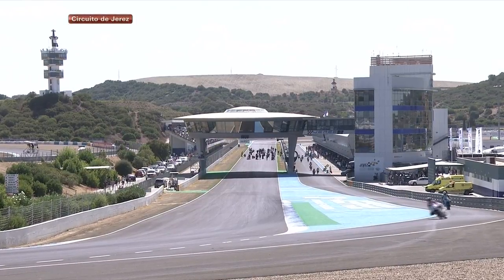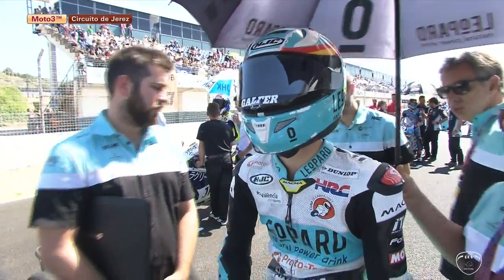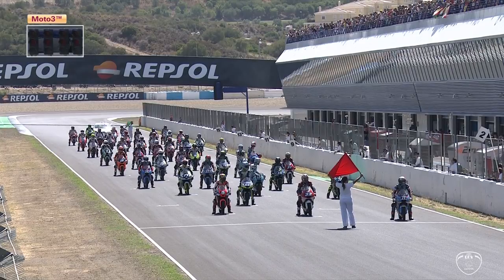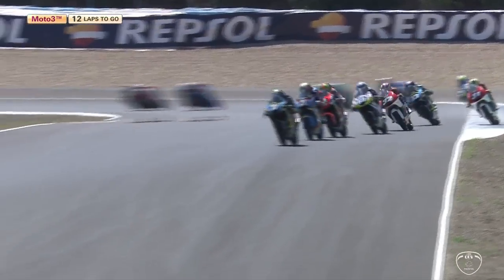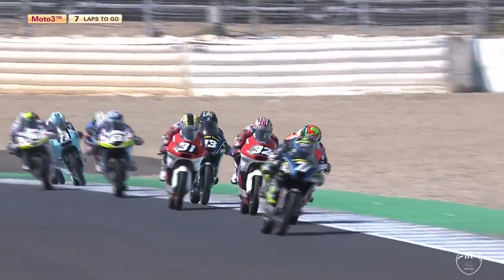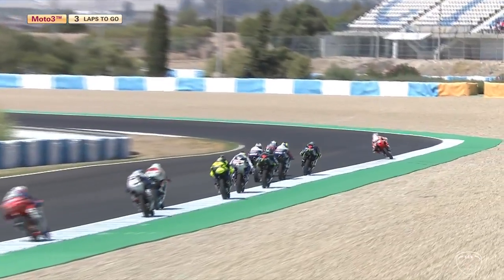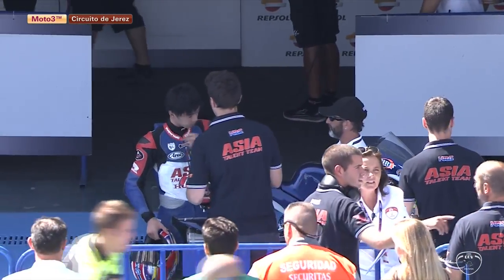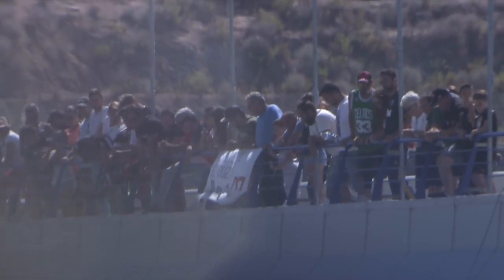Full Race - Race 2 | Jerez 2017 | Moto3 | FIM CEV Repsol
Sixth round of the FIM CEV Repsol International Championship held in Circuito de Jerez, Spain.